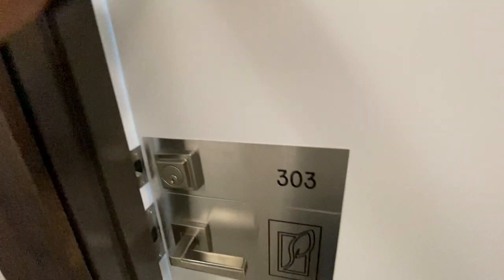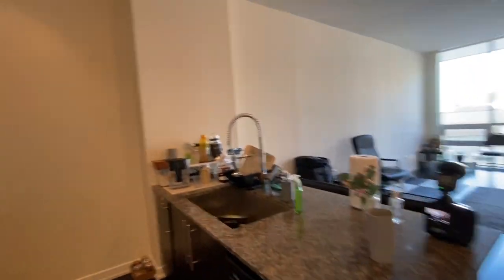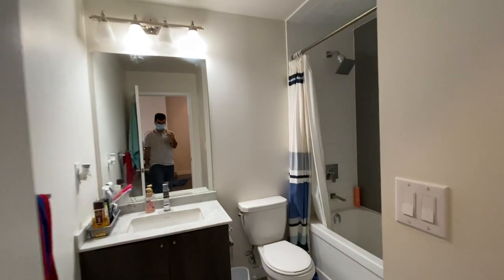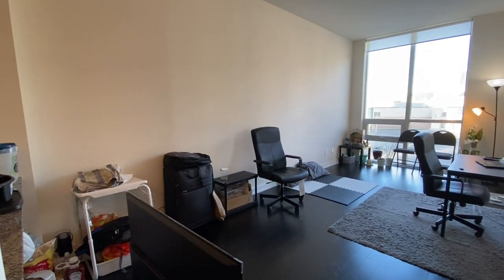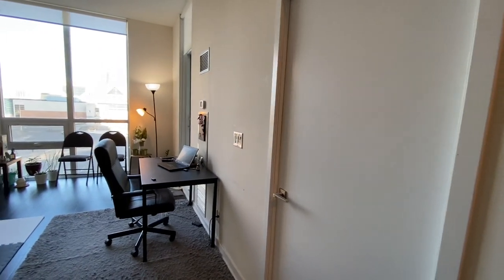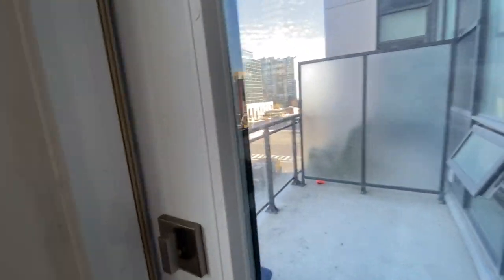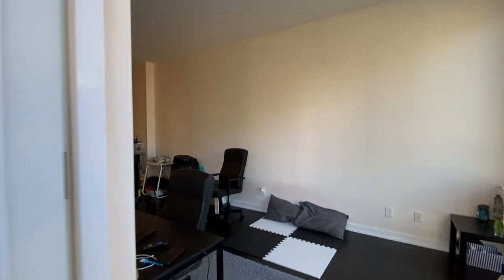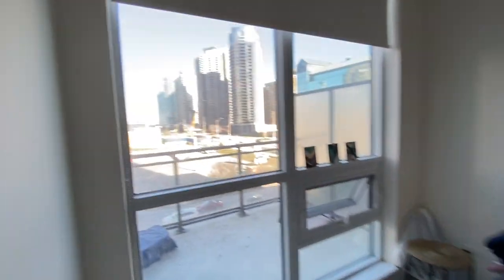303-4011 Brickstone Mews, Mississauga, Ontario L5B 0J7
303-4011 Brickstone Mews, Mississauga, Ontario L5B 0J7
Burnhamthorpe Road West and Confederation Parkway

Located in the Heart of Mississauga!!

Discounted Internet, Cable & Phone (Throughout the Term)

UNIT AMENITIES:
– 1 Bedroom | 1 Bathroom
– Upgraded Kitchen
– Granite Countertops
– Stainless Steel Appliances
– Backsplash
– Dishwasher
– Microwave
– Upgraded Bathroom
– En-Suite Laundry
– Semi-Private Balcony
– City View

BUILDING AMENITIES:
– 24/7 Security and Concierge
– Lobby/Lounge
– Fitness Center/Gym
– Yoga/Pilates Room
– Party Room
– Barbecue Area/Terrace
– Indoor Pool
– Sauna
– Rooftop Patio
– Bicycle Room
– Games Room
– Movie Room
– Meeting Room
– Guest Suites
– Gas Included (Water & Hydro Extra)

Available January 1, 2021!!